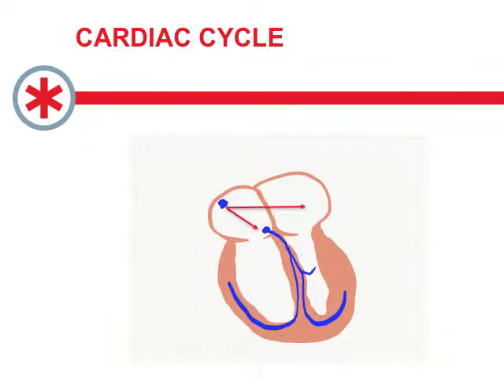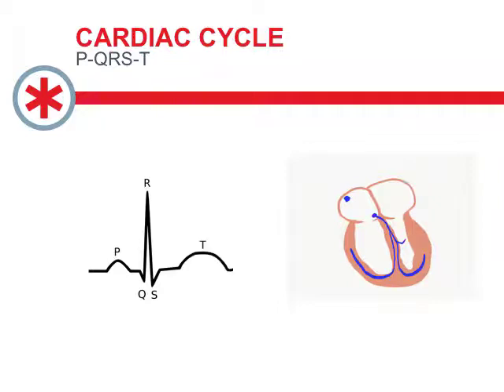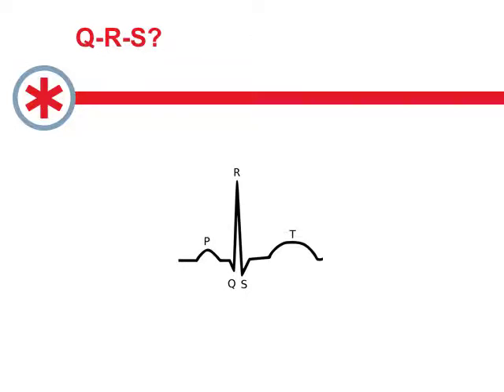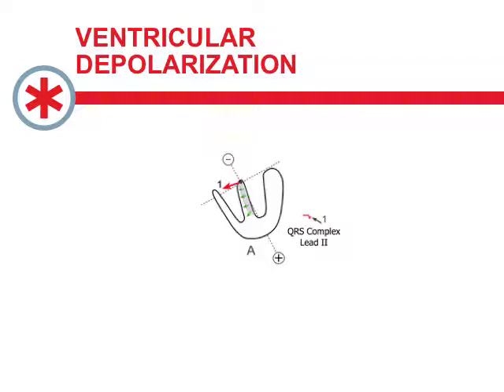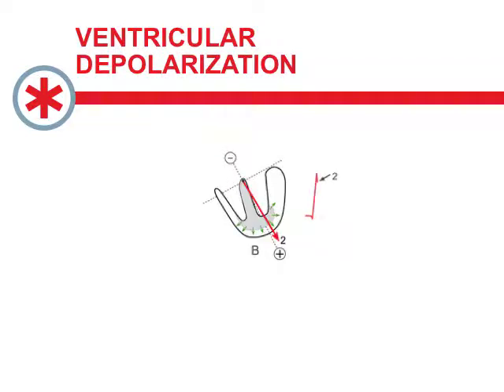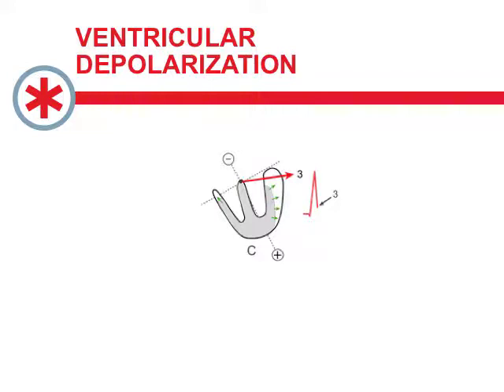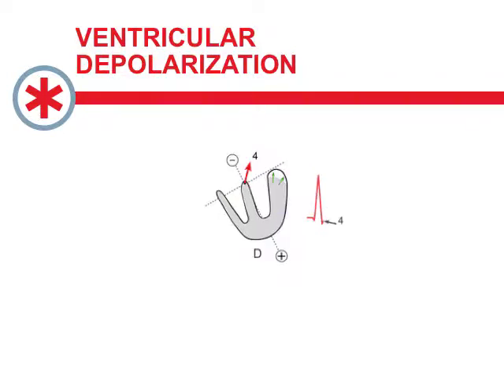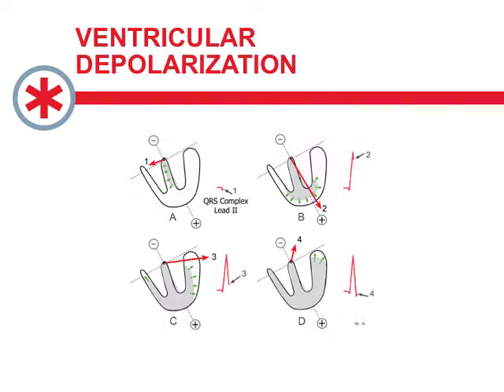3 Waves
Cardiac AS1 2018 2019